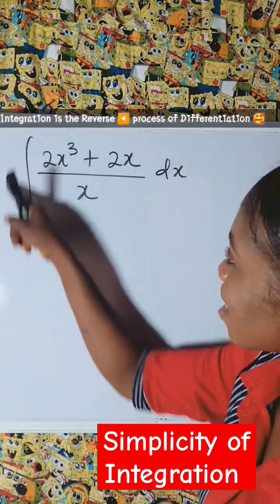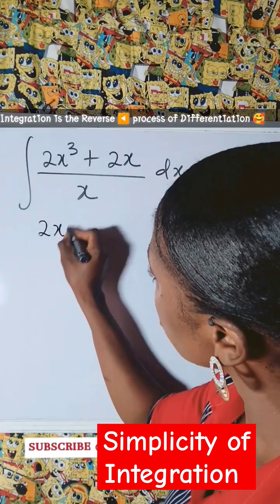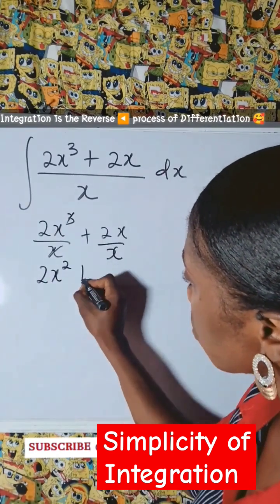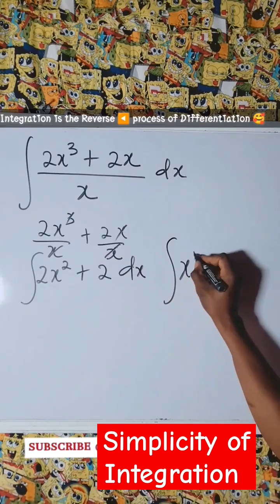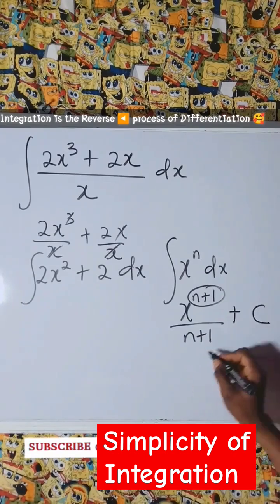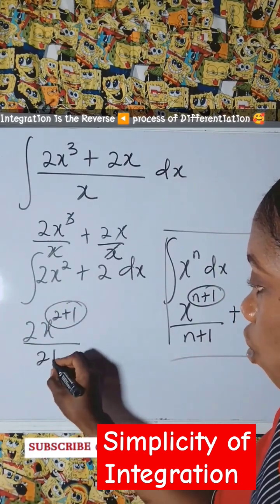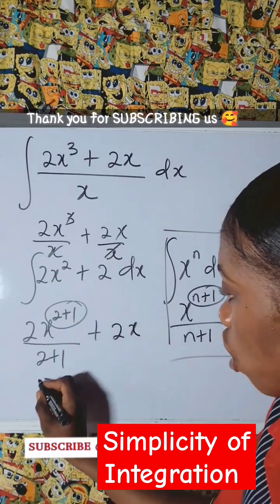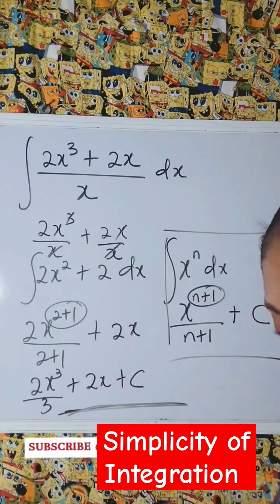integration as the reverse process of Differentiation|| WAEC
What is integration ? How can I find the integrals of rational functions? Is Integration so difficult? 🤔🤔😴😴

Worry no more!!!

This short tutorial brings the concept closer to your door steps.

integration as the reverse process of Differentiation
precalculus
integral calculus
integral formula
WAEC
wjec

Edexcel Maths
JAMB
integration of rational functions
how to integrate rational functions
gcse maths
maths paper 2
maths paper 1
grade 9 maths
maths paper 3
integration rational functions
edexcel maths paper 3
indefinite integral